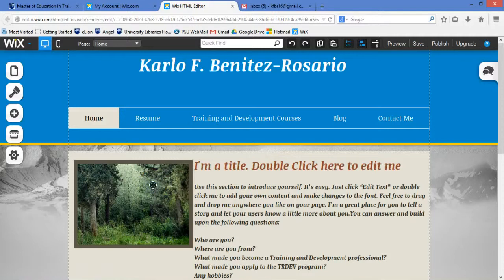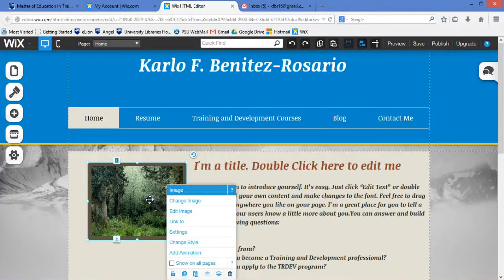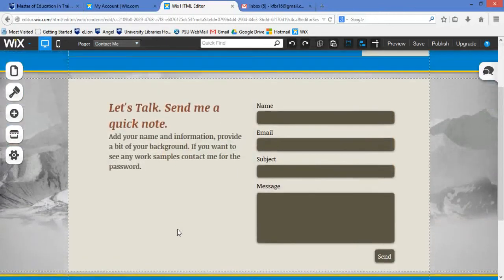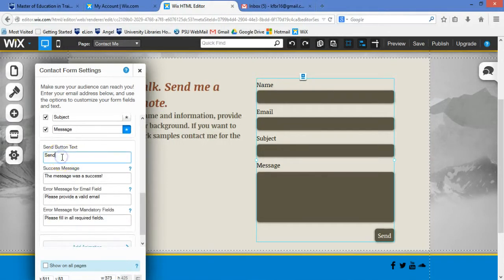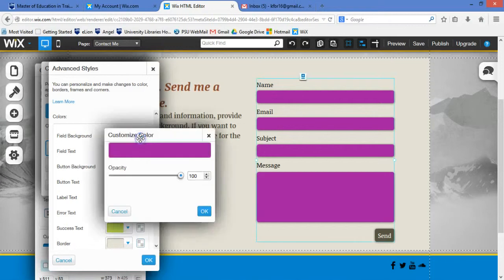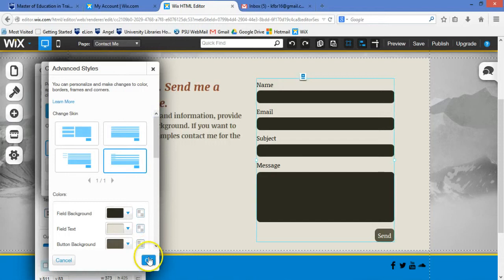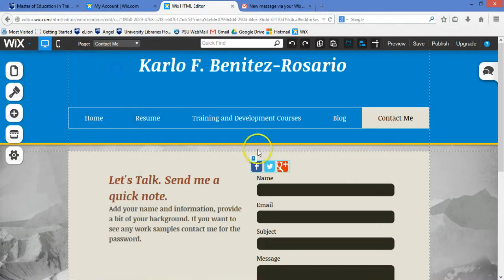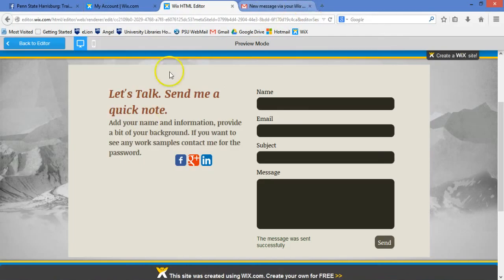3 Adding Images and Modifying the Contact Box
In this video you will learn how to add images to your e-portfolio. Also, the video will demonstrate how to edit your contact box. Use the links below to advance to any section of the video.
0:40 - Adding an image
2:47 - Editing the contact box
7:23 - Linking your e-portfolio to a social networking site